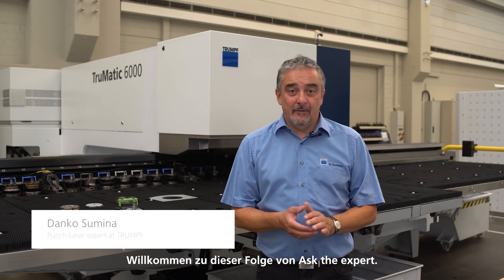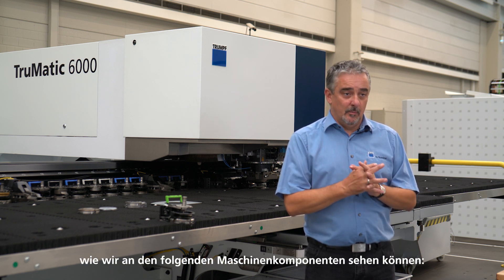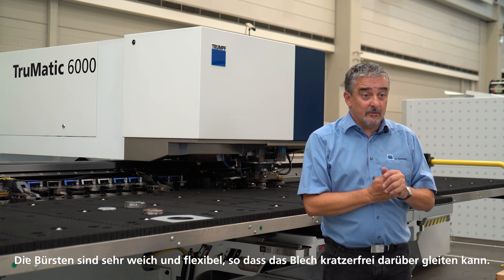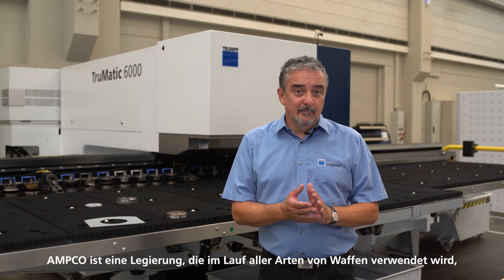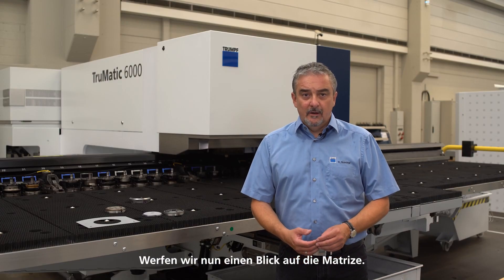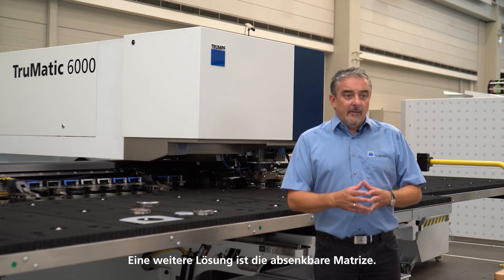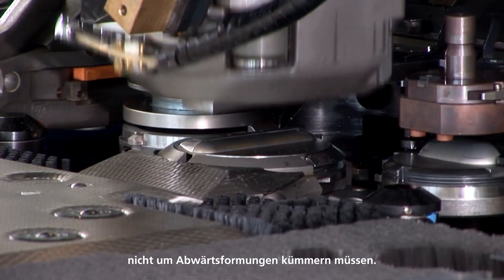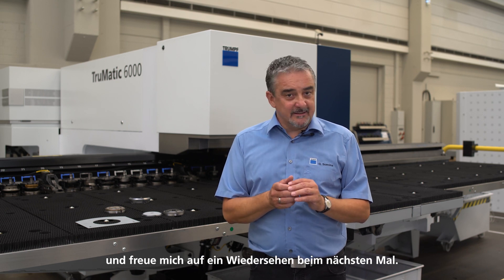TRUMPF: Ask the Expert – How to avoid scratches during punching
From the operator's point of view in particular, scratch-free punching is a challenge that must be overcome, as there are high requirements for certain visible parts.
TRUMPF offers many ways to avoid scratches during punching. In this video, our expert shows you tips that help to master this challenge.

Gerade aus der Sicht des Bedieners ist das kratzerfreie Stanzen eine Herausforderung, die es zu bewältigen gilt, da es bei bestimmten Sichtteilen hohe Anforderungen gibt.
TRUMPF bietet viele Möglichkeiten Kratzer beim Stanzen zu vermeiden. Im Video zeigt unser Experte Ihnen Tipps auf, die dabei helfen diese Herausforderung zu meistern.